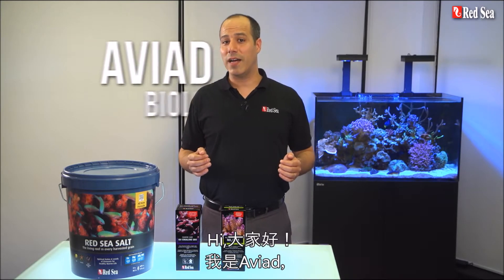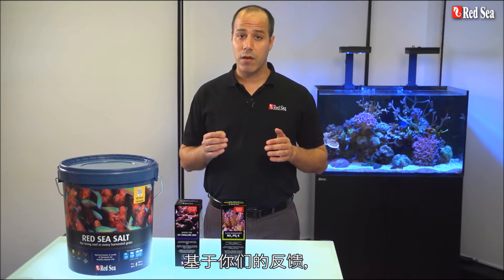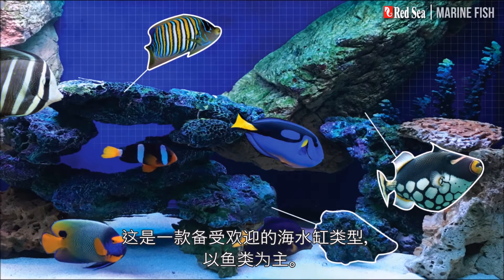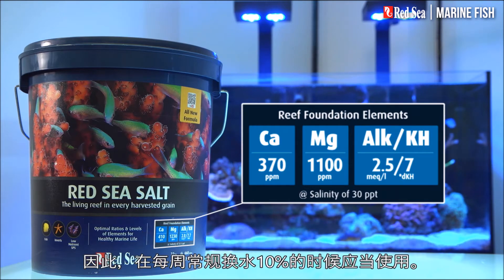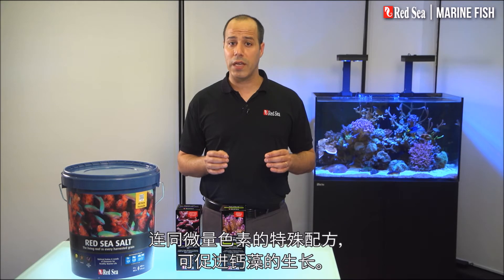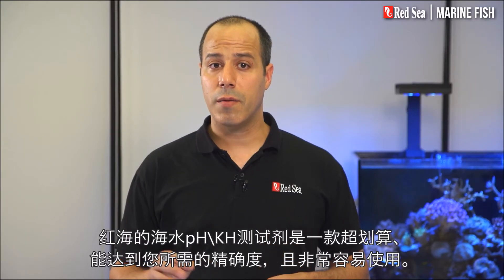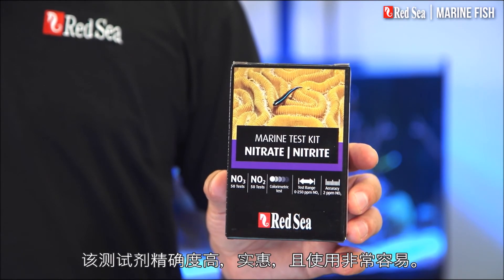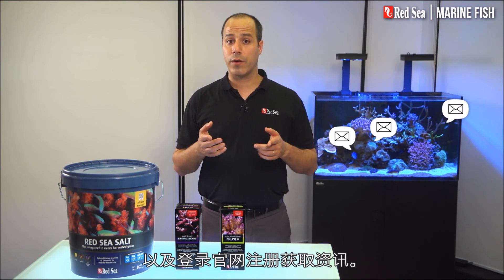海水鱼 | 珊瑚饲养指南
珊瑚礁岩护理程序，让您的水族箱维护更轻松。

珊瑚饲养指南™针对不同类型的水族箱，为爱好者们提供了通俗易懂的珊瑚维护指南，想要了解更多信息，请登录：

每套珊瑚饲养指南™规定了理想的水质参数，阐明了维护方法；
・应使用哪种海盐，及其换水量和换水频率。
・应添加哪些补充剂，以及日常参考用量。
・应测试哪些水质参数，测试频率以及推荐使用的测试剂。

珊瑚饲养指南™，把红海珊瑚礁岩护理程序应用于世界各地数以万计水族箱的多年实践经验，简化为易于遵循的指南。